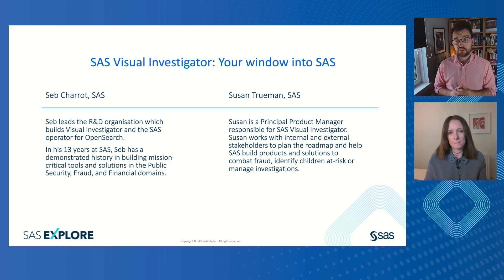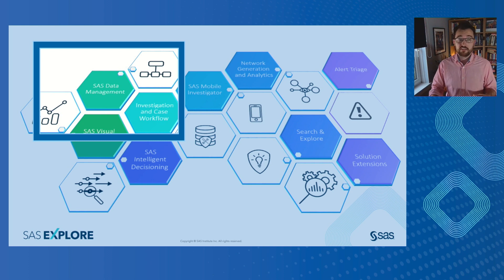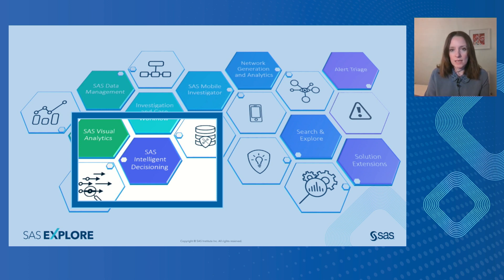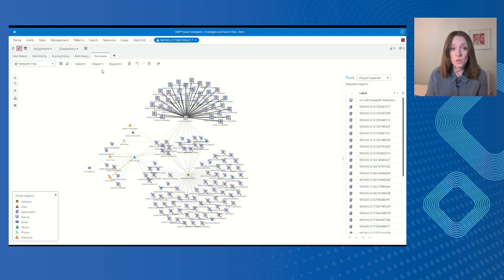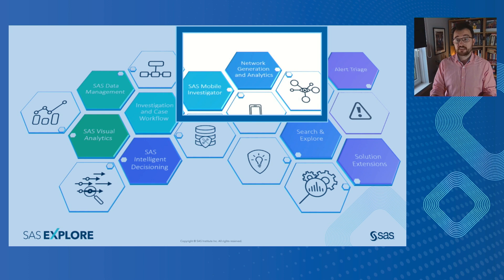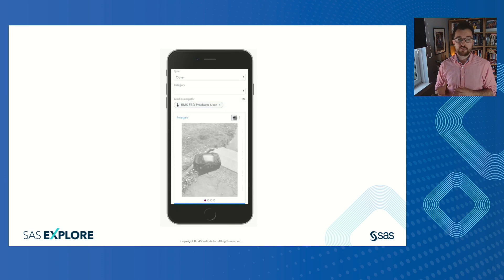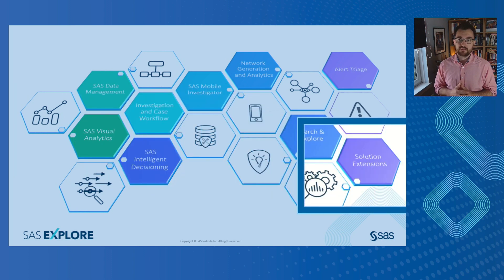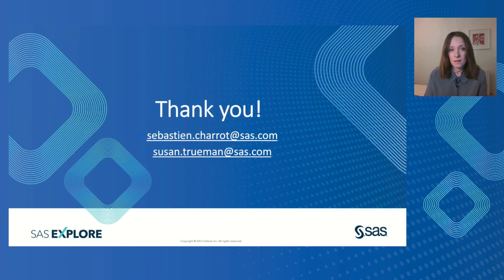SAS Visual Investigator: Your Window Into SAS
How do I search my data? How do I action this decision? How do I investigate this further? How do I explore hidden relationships in my data? How do I bring a human into the loop? These are just some of the questions SAS Visual Investigator answers by offering an action and investigation tool that provides a window into the SAS ecosystem for the operational user. This super demo will illustrate the capabilities of SAS Visual Investigator and its touchpoints across SAS.